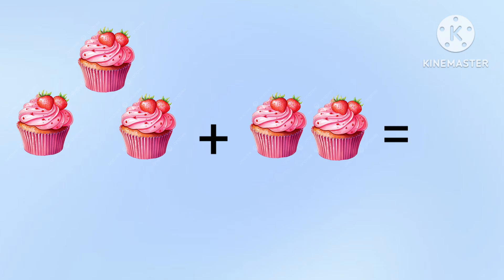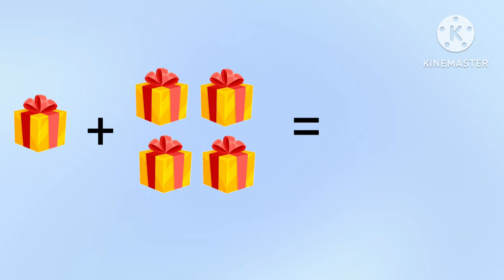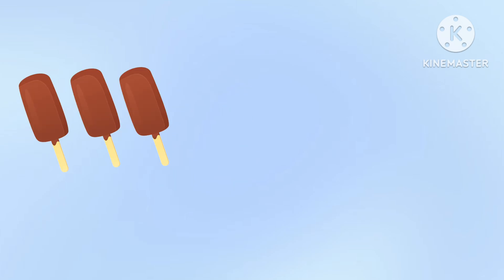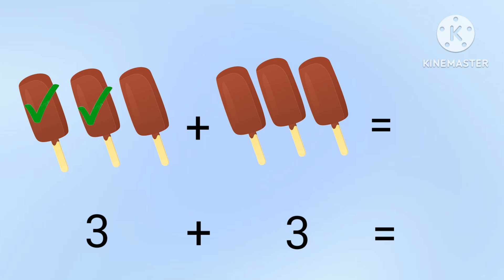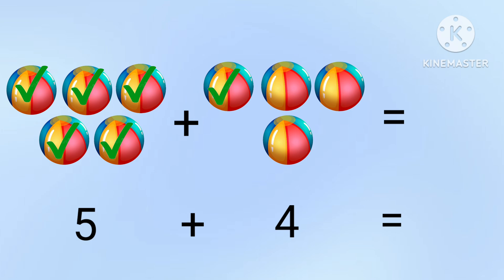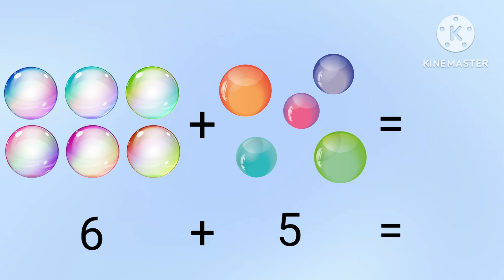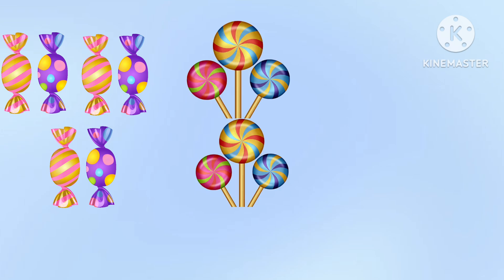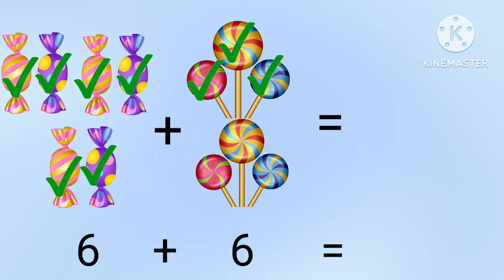Addition for Kids | Simple addition method for Preschoolers and Kids | Numbers Counting for kids